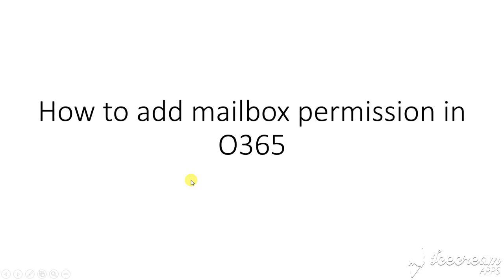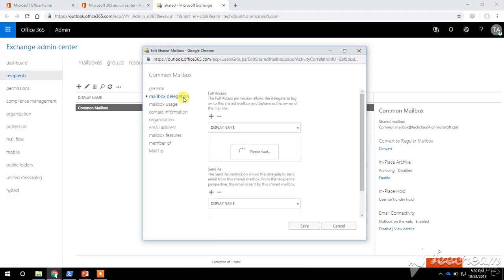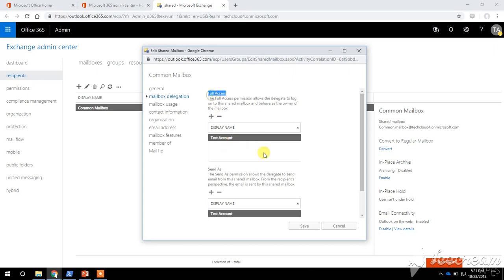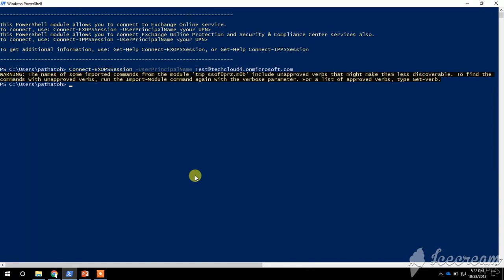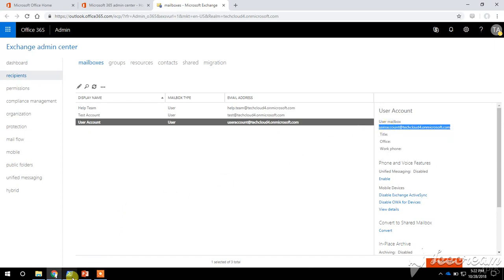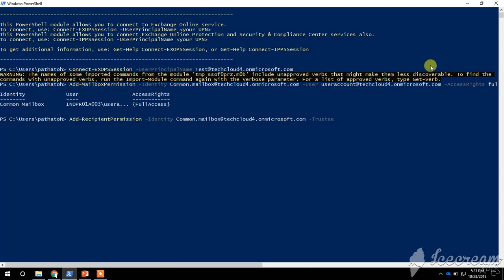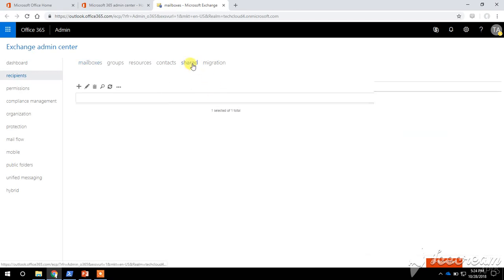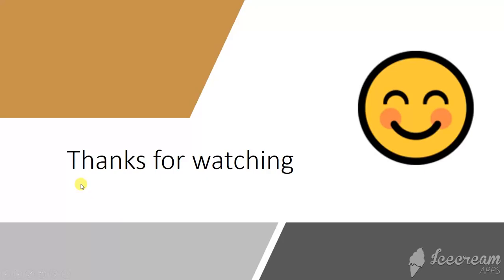Add Mailbox Permission In O365 (GUI and PowerShell)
This video describe, how you can add mailbox permission in O365.
This video covers both GUI view and shows how to add mailbox permission through PowerShell.

Please do watch the complete video and if you have any questions or suggestions please do let me know in comment section.